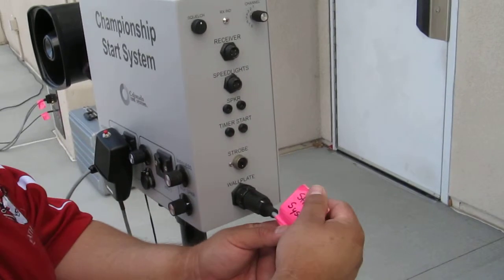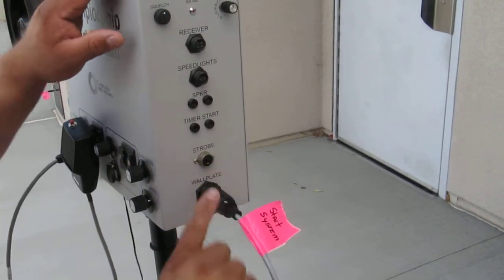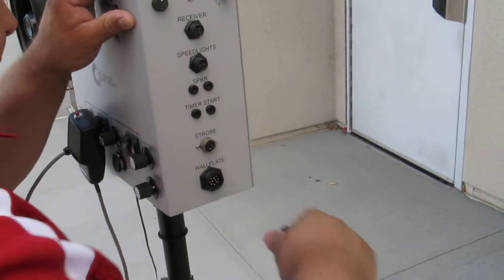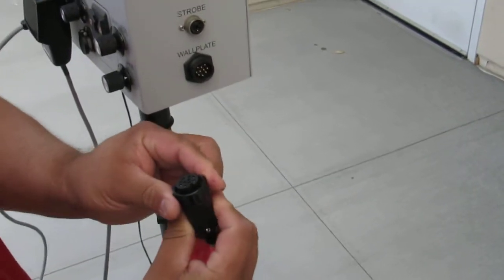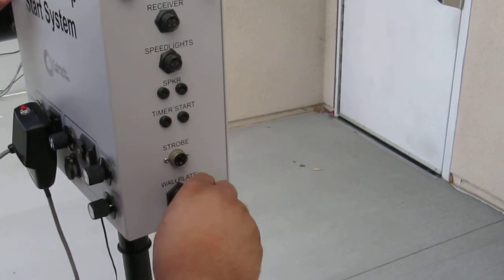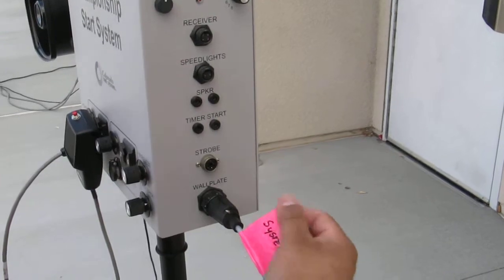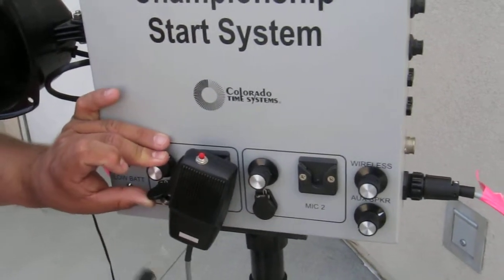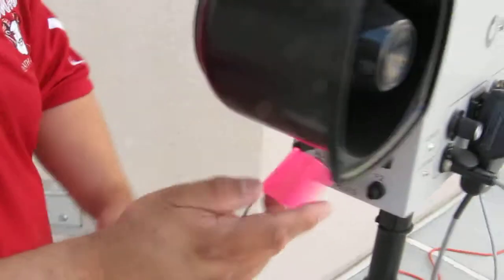Colorado System 6 Part 3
Colorado Sytem 6 Starter System